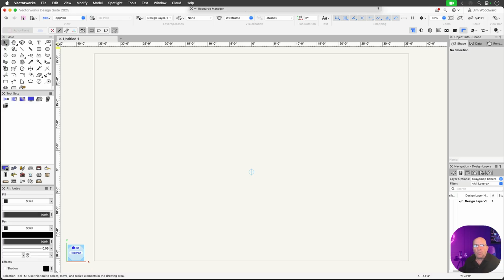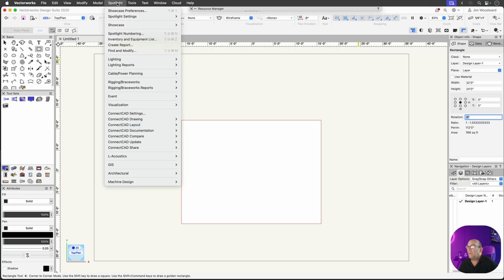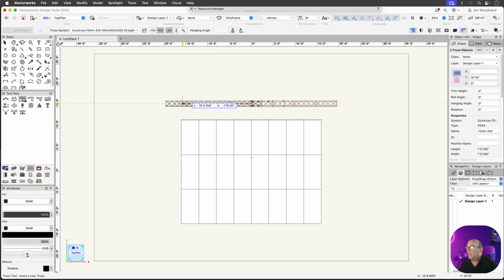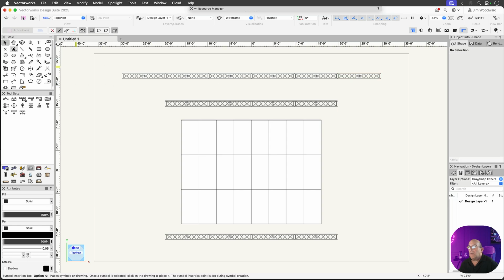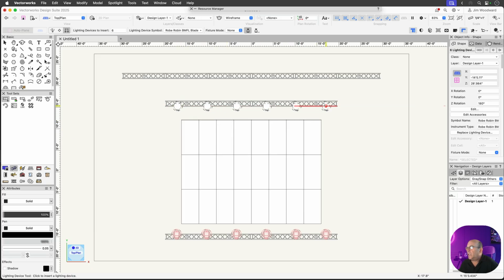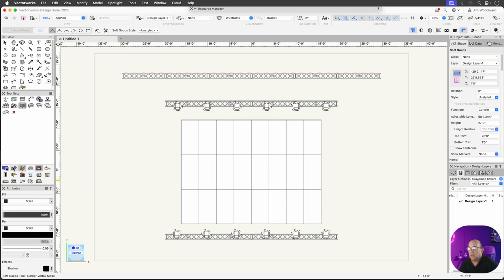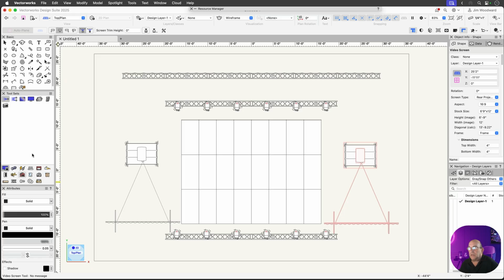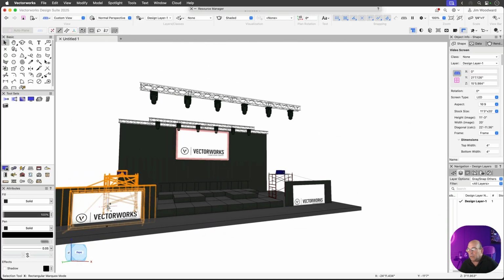Parametric Tools in Vectorworks Spotlight: Starting Your Vectorworks Trial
Get started quickly with your Vectorworks trial. In this video, we’ll walk you through how to use the powerful, purpose-built entertainment parametric design tools in Vectorworks Spotlight.